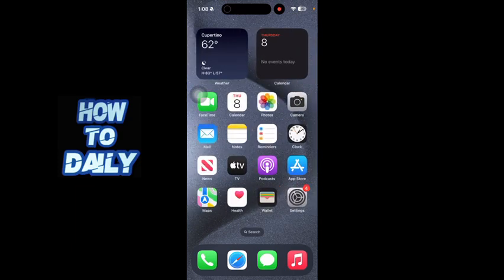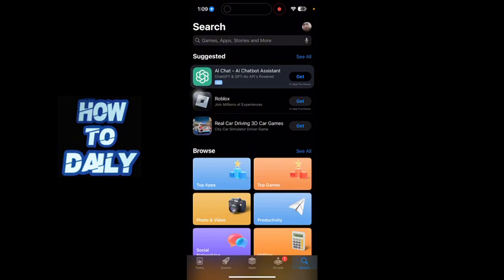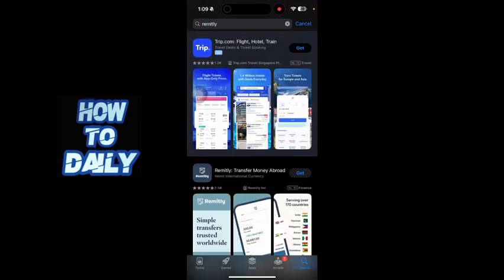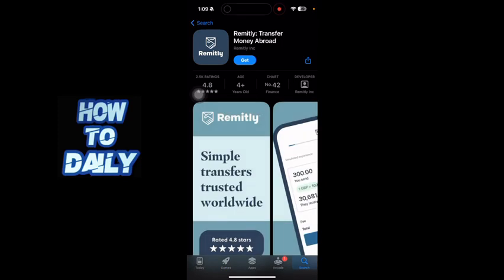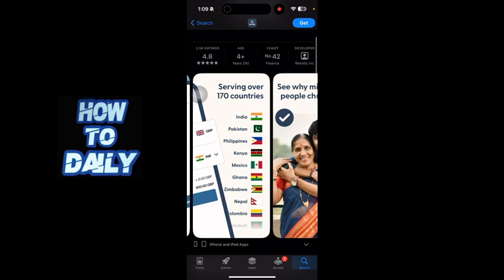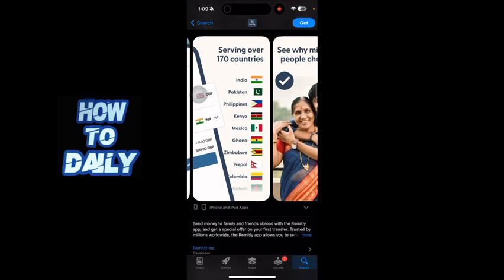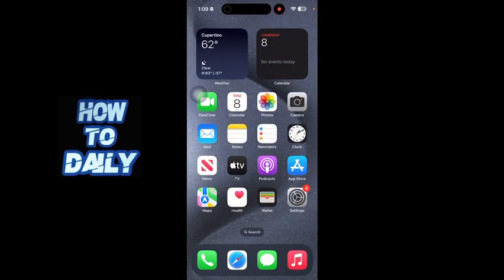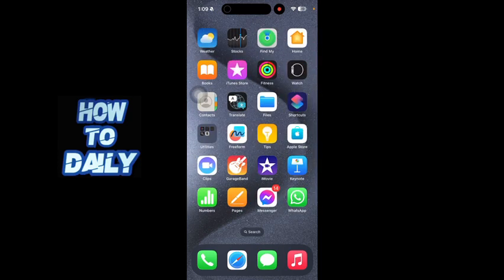How to Send Money Transfer Internationally Using Remitly Mobile! (2024 Guide)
Learn how to effortlessly send money internationally with the Remitly mobile app. This step-by-step guide walks you through the entire process, from creating an account to selecting your preferred delivery method. Discover how to save time and money while ensuring your funds reach loved ones quickly and securely. Let’s get started!